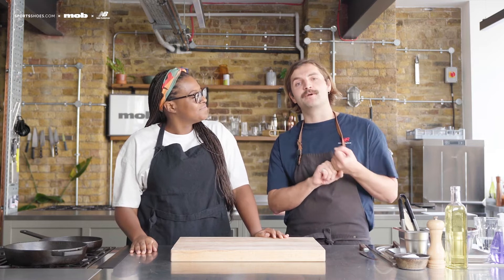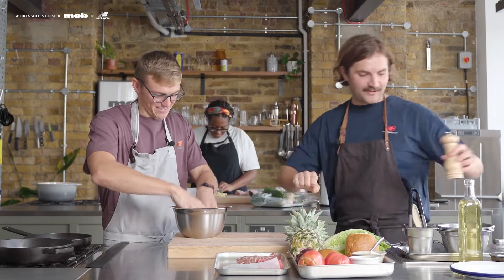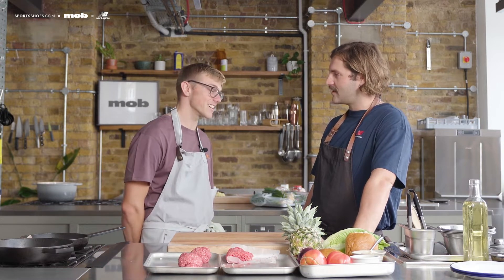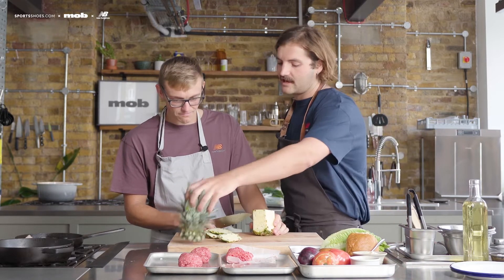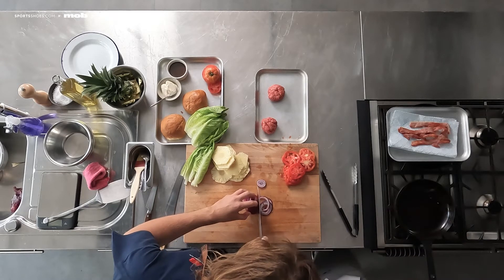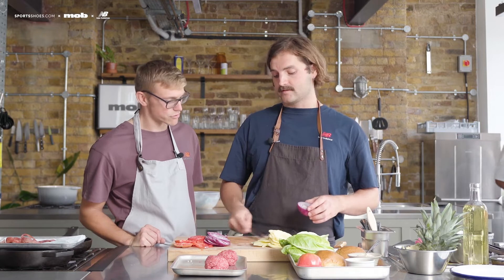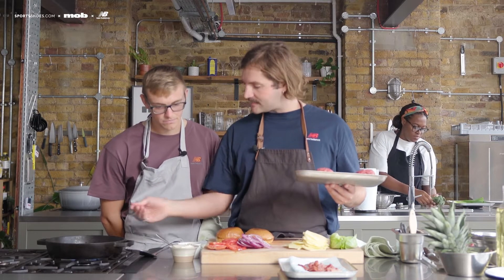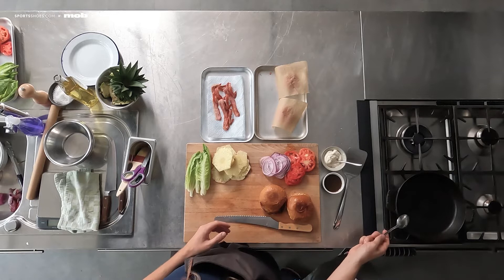Fuel your training run | Hawaiian Teriyaki Burger Recipe | MOB Marathon Menu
In part 1 of our Sportsshoes x New Balance x Mob Marathon Menu, we discover the benefits of fuelling your body when training for race day (or running in general). We talk you through how to create this delicious Hawaiian Teriyaki Burger packed full of protein, carbs and nutrients.

The Mob Marathon Menu compiles 5 mouth-watering dishes packed full of all the goodness your body needs to remain fuelled, recover and carb load for race day.

Fancy giving the recipe a go yourself? Download the Mob Marathon Menu by visiting the New Balance 2022 TCS London Marathon virtual space

Check out the official 2022 TCS London Marathon New Balance collection and discover more about this years athletes Dan, James and Mark